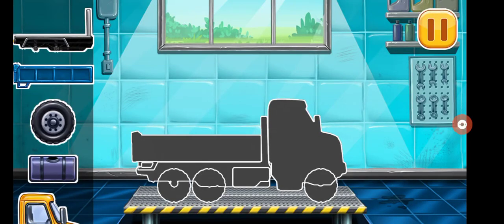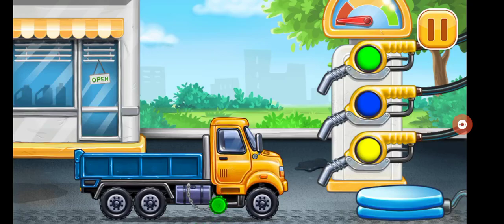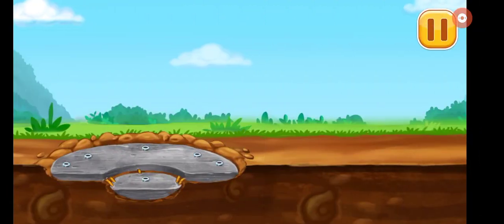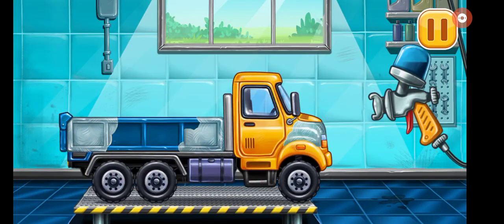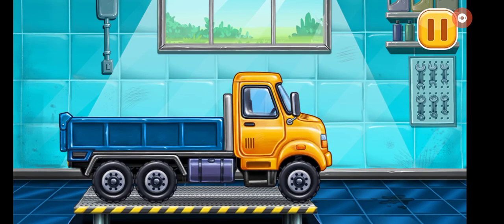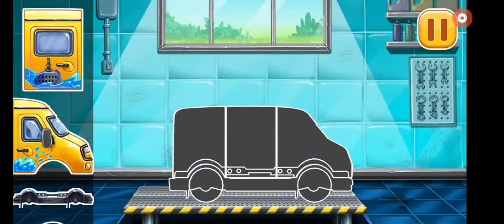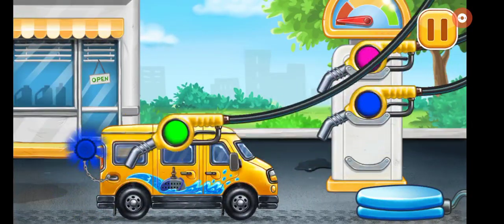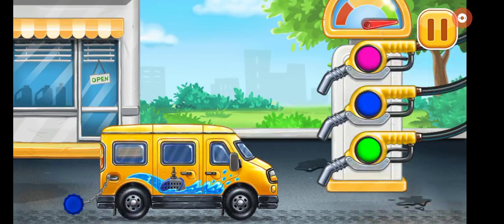Construction simulator - #4 working matchines & cleaning after construction 🏗️